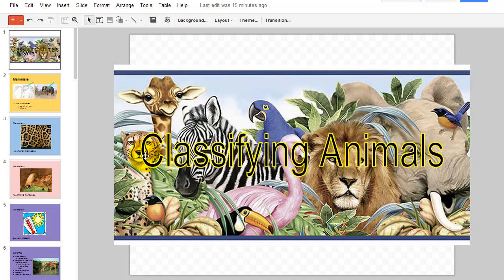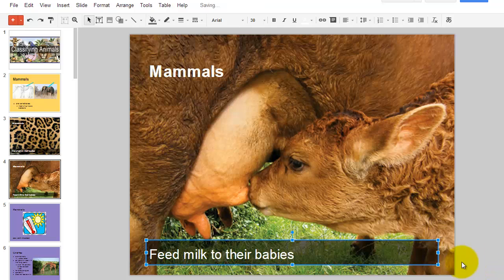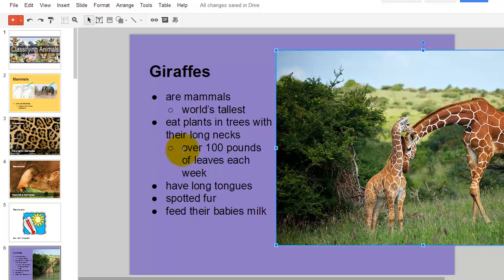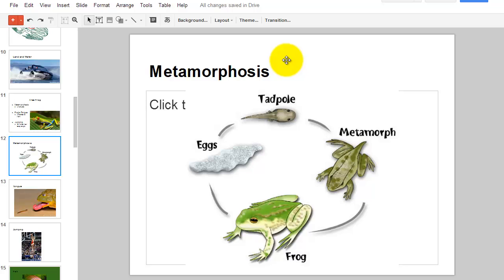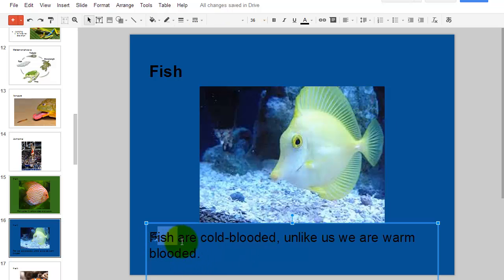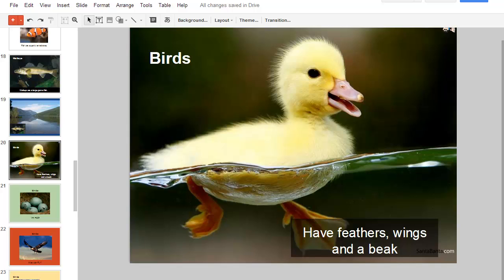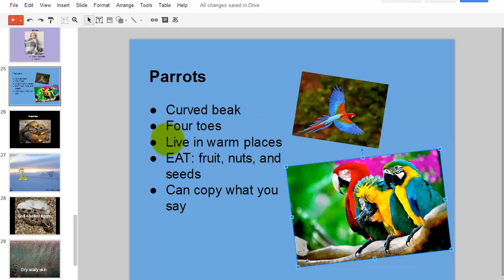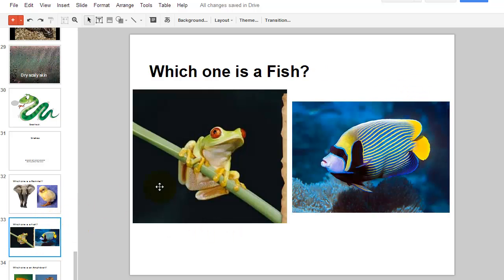TEAC259-005 FA2013 - PP Feedback NW Pod